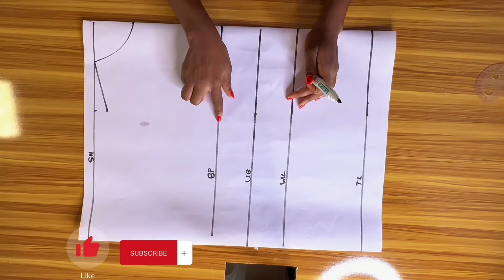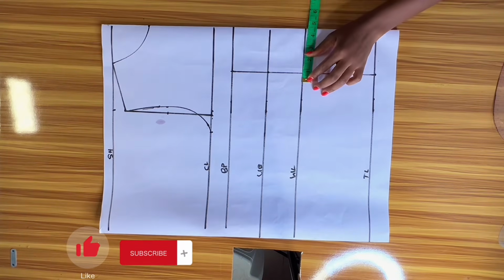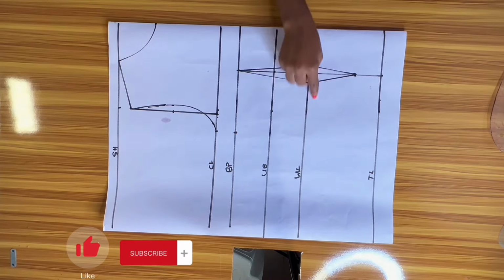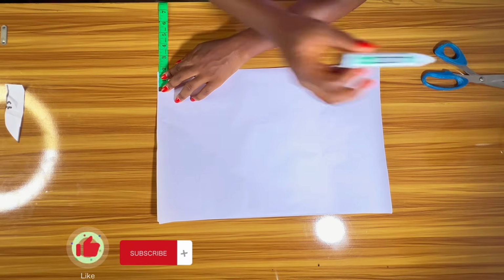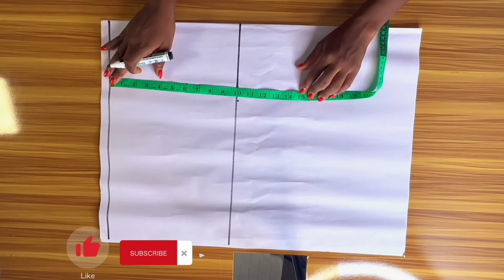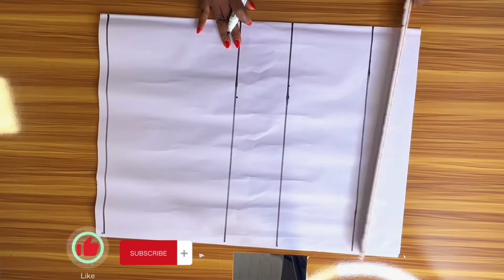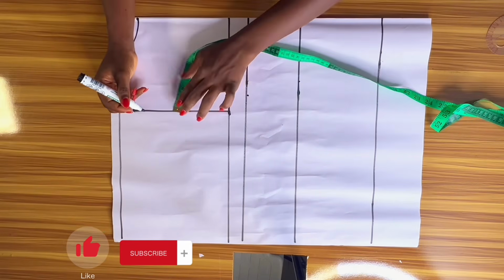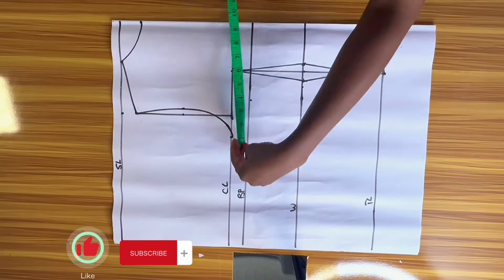How to Draft a Basic bodice Pattern for beginners || beginner friendly Tutorial ✅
Hey Goody Fam🥰🥰.In  Today’s video is on how to draft a basic Bodice pattern for beginners  . A very detailed steps on how to to achieve it…Hope you enjoy! xᴏxᴏ♡♡

sᴜʙsᴄʀɪʙᴇ:
Please do so and join the FAM. I upload tutorials every week.

sᴏᴄɪᴀʟs ᴍᴇᴅɪᴀ
-ɪɴsᴛᴀɢʀᴀᴍ :ɢᴏᴏᴅɴᴇss ᴏʀɪᴇᴋᴇ
-ғᴀᴄᴇʙᴏᴏᴋ ᴘᴀɢᴇ: ɢᴏᴏᴅɴᴇss.o.ᴏʀɪᴇᴋᴇ
-ᴛɪᴋᴛᴏᴋ: ɢᴏᴏᴅɴᴇss ᴏʀɪᴇᴋᴇ

ʙᴜsɪɴᴇss
DM on IG
ғɪʟᴍɪɴɢ ᴇϙᴜᴘᴍᴇɴᴛs
-ɪᴘʜᴏɴ 13 pro max
-12ɪɴᴄʜ ʀɪɴɢʟɪɢʜᴛ
-led 600 pro light
-ʏɴ216
ᴇᴅɪᴛɪɴɢ sᴏғᴛᴡᴀʀᴇ
-ᴄᴀᴘᴄᴜᴛ